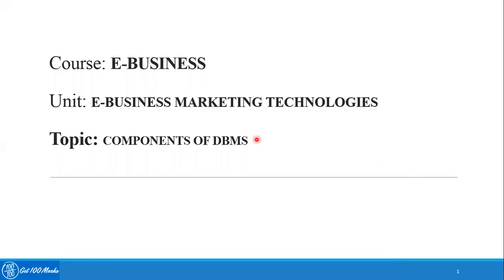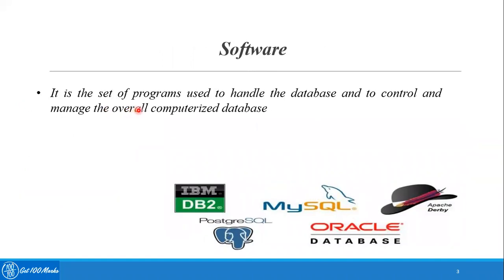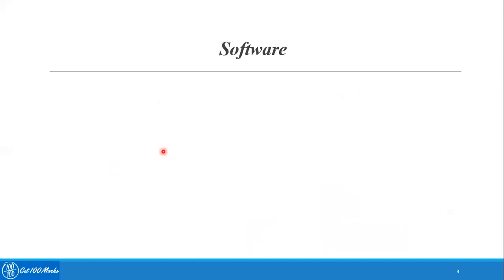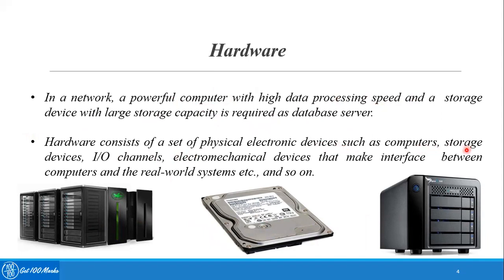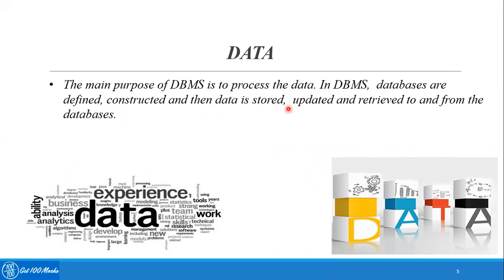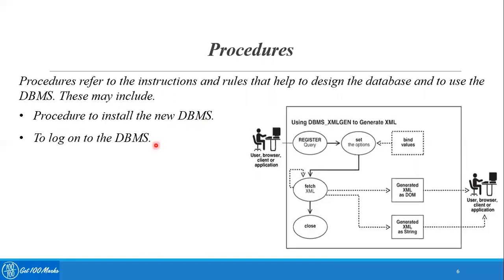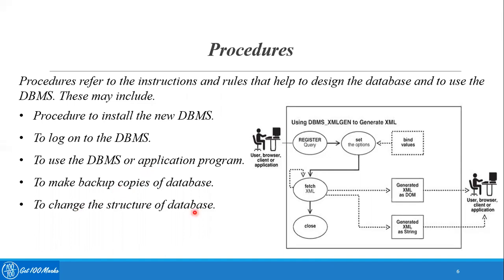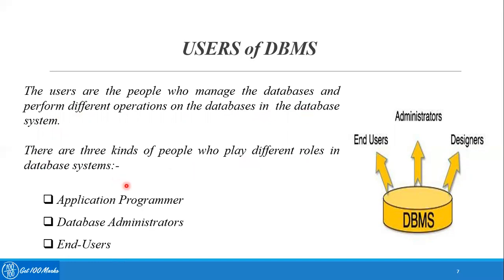4.4 b Components of DBMS